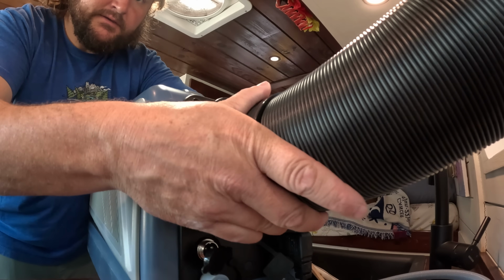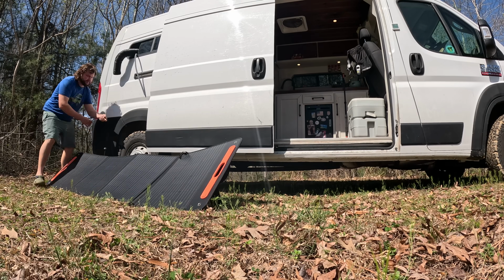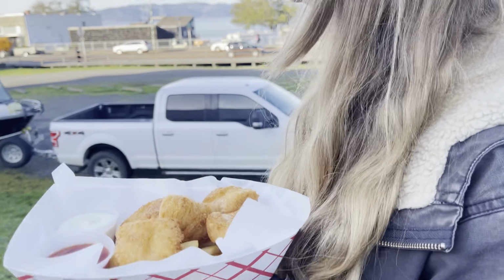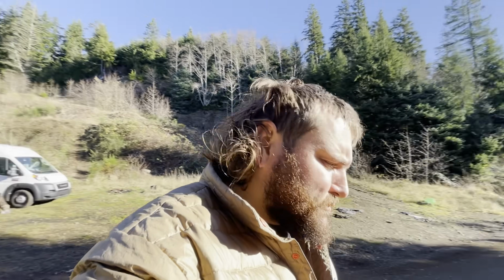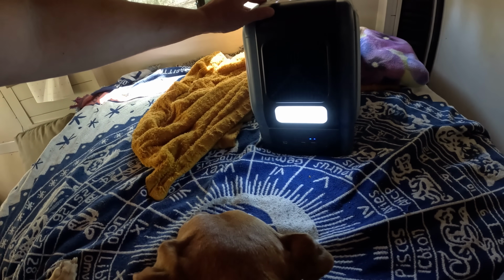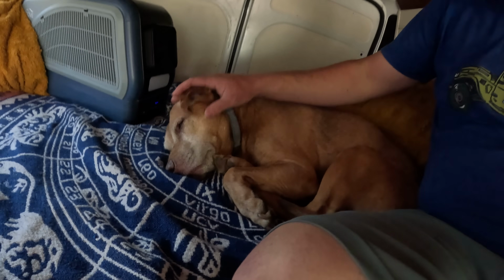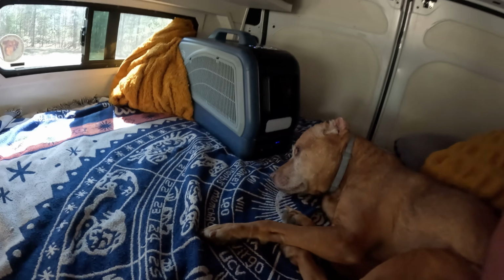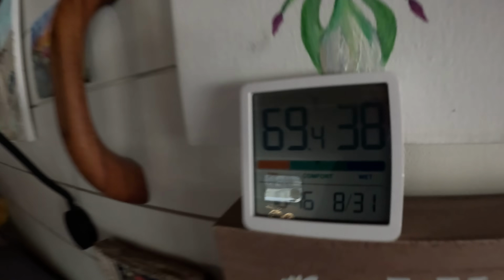Running Air Conditioning COMPLETELY Off Grid in a Camper Van with the Sunjoy Ice Cove AC System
It is great to see a company thinking from start to finish about how you are actually going to power your off grid air conditioner. The Ice Cove system comes with everything you need! Check it out at this link:

- Private live streams
- Exclusive Merchandise
- My BEST Camp Spots Map
- One on One Video Consulting with Phil
- Private Campouts and much more!

Amazon Store